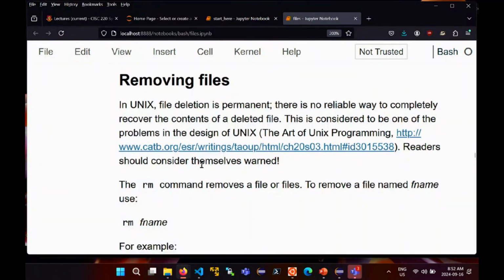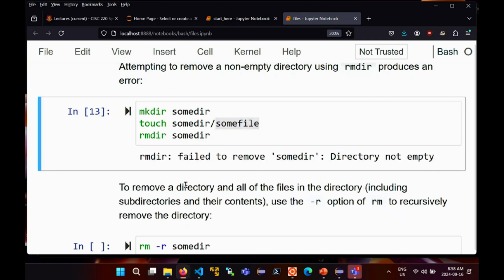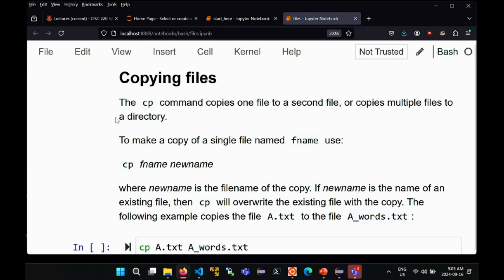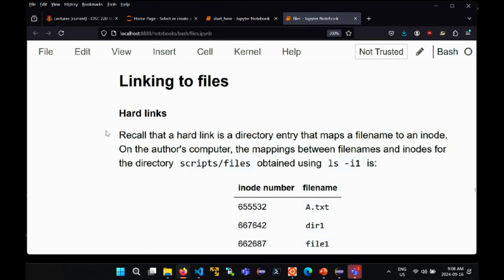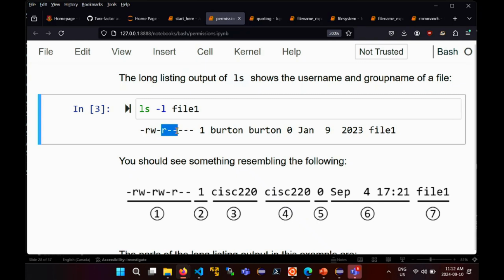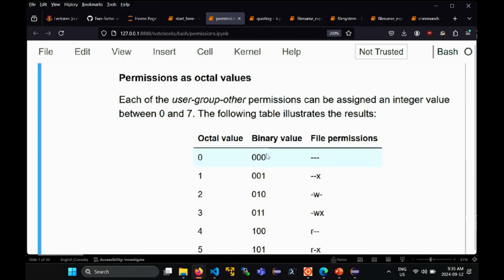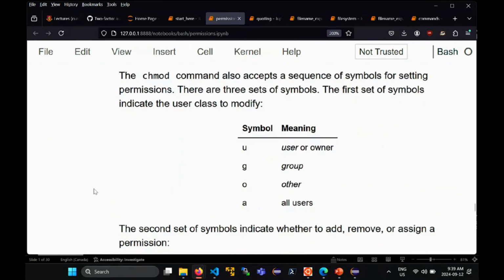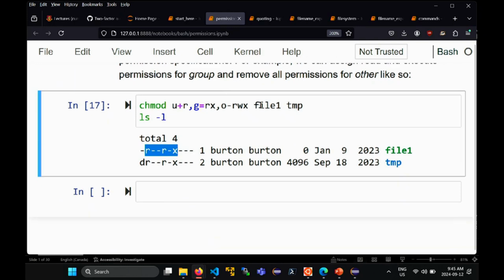2025-01-14 Removing and copying files; Permissions